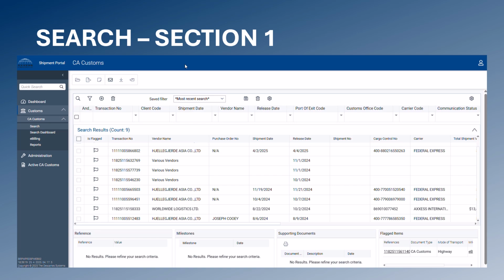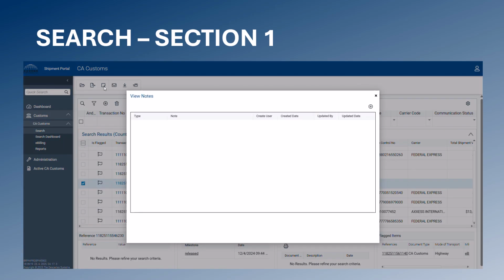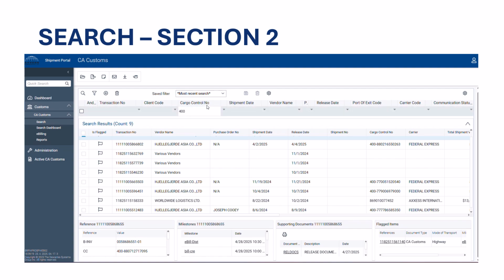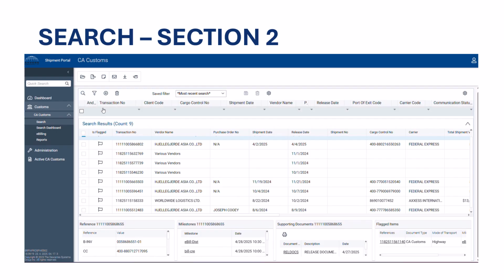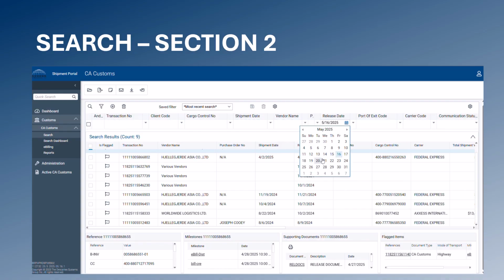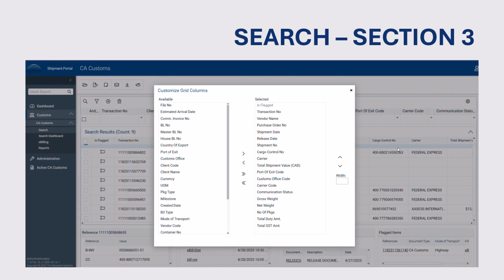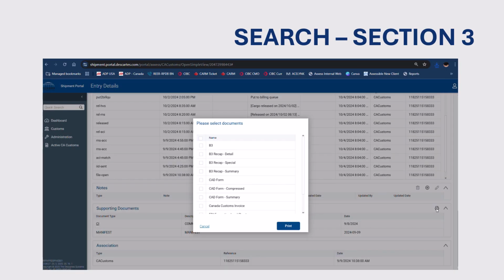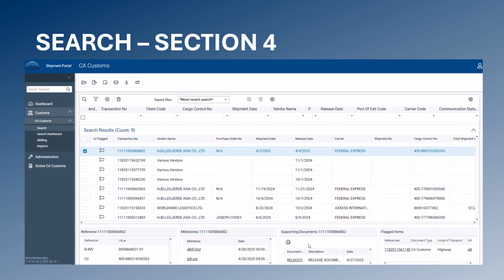Axxessible 2.0 Module 3: Search menu (past 12 months transactions) (ENG)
Master the Search menu to easily view your transactions from the past 12 months.